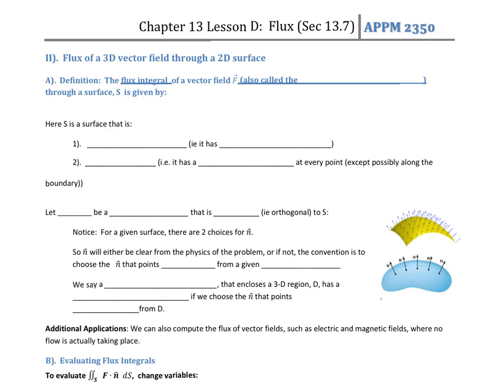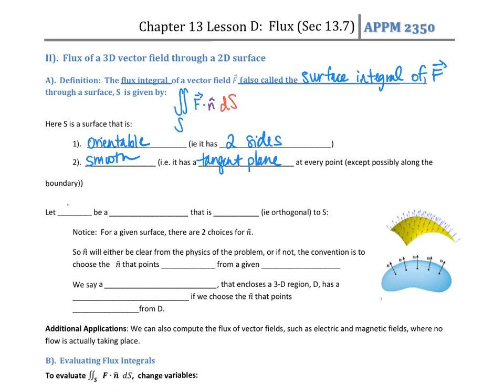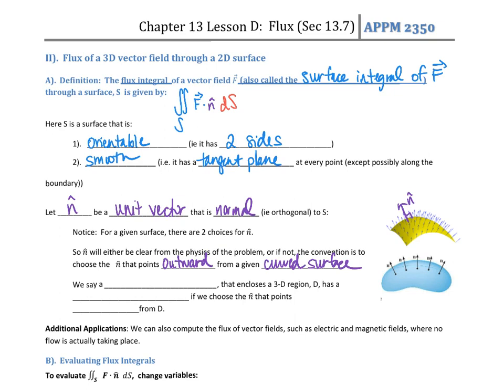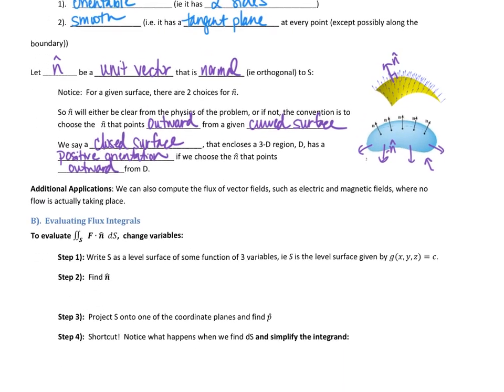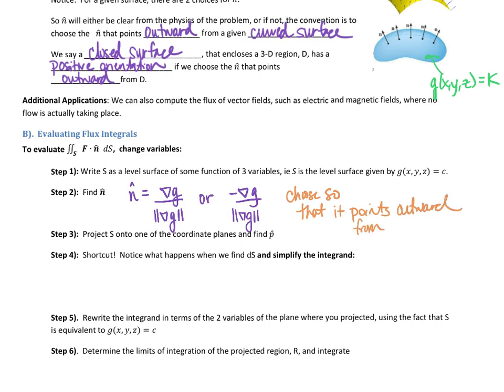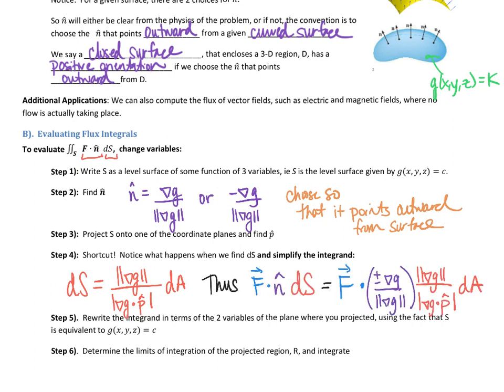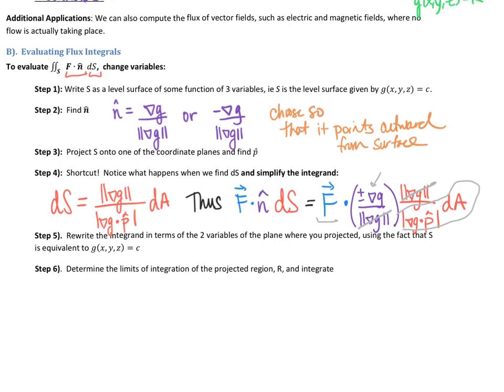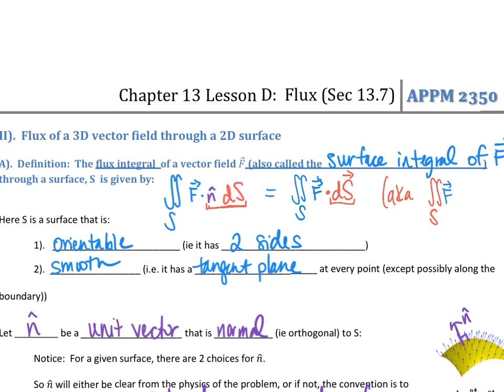Sec13D Part 2